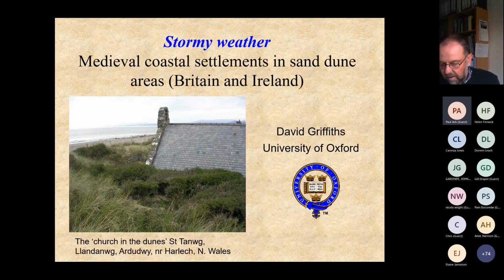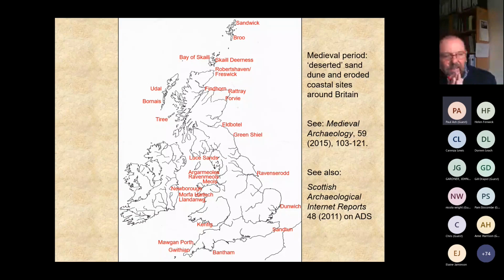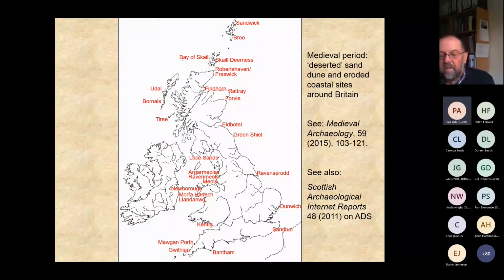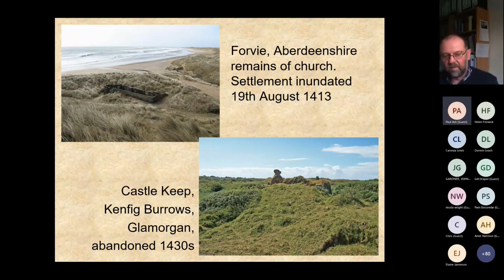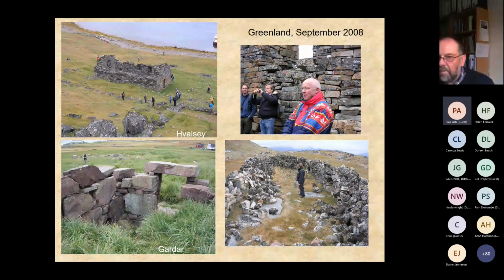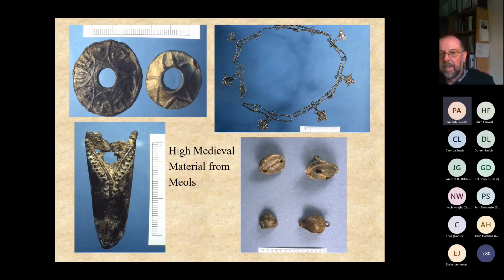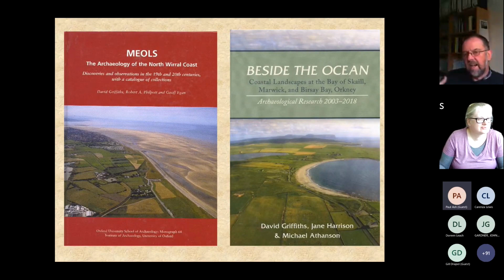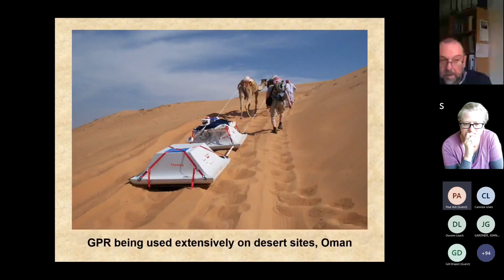MSRG Spring Conference 2022 Paper 1 David Griffiths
Professor David Griffiths of the University of Oxford with a paper titled 'Medieval coastal sites in sand dune areas' at the MSRG Spring Conference 'Coastal settlement and landscape: exploring relationships between land and sea'